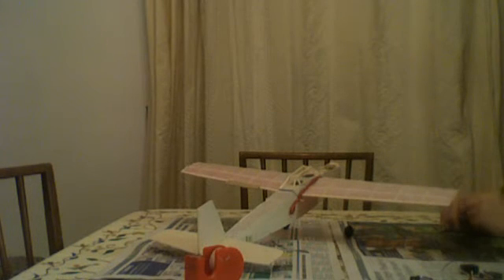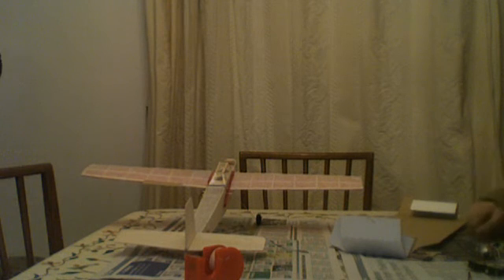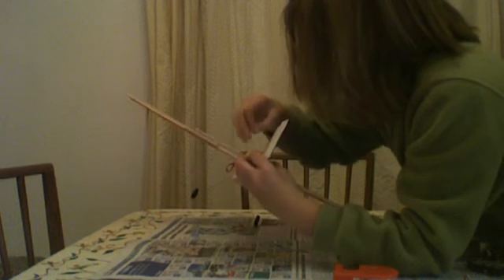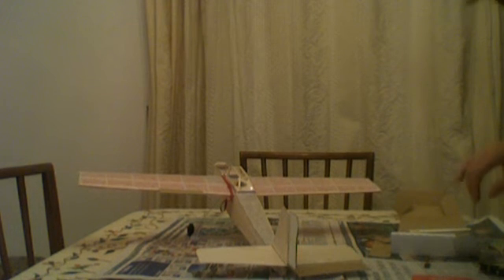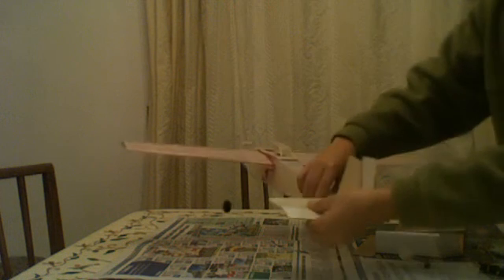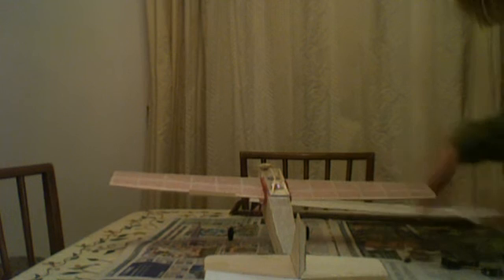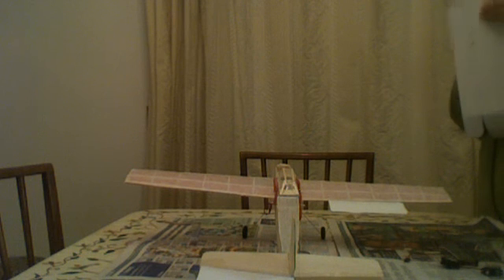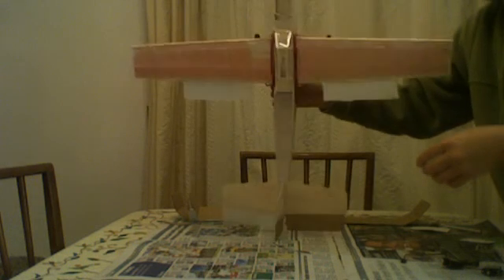balsa plane rubber band to rc conversion part 2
RCllamadude's webcam video December 20, 2010, 08:57 AM